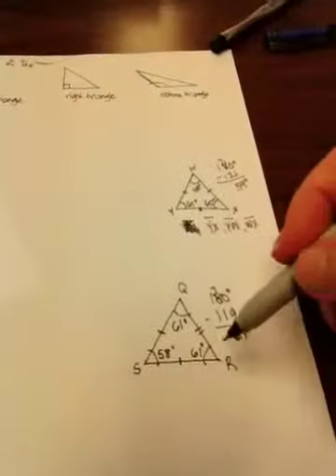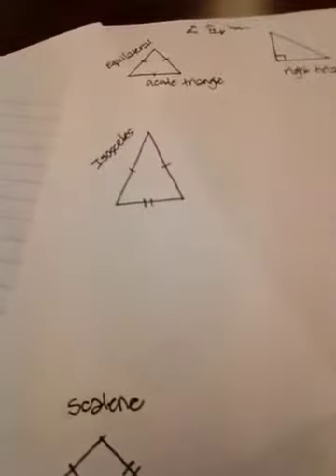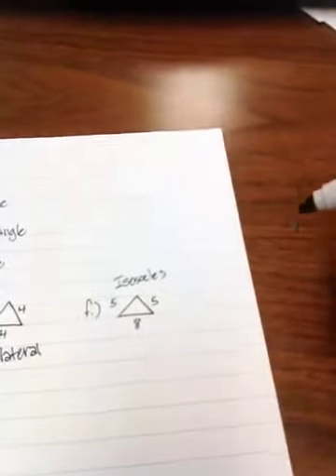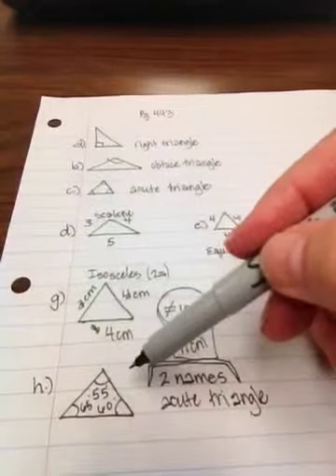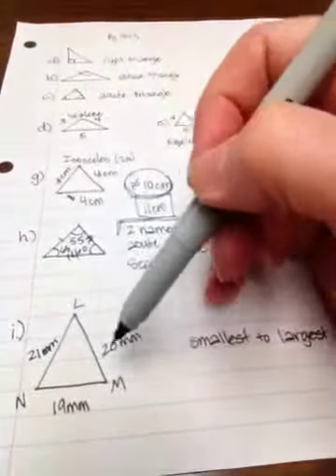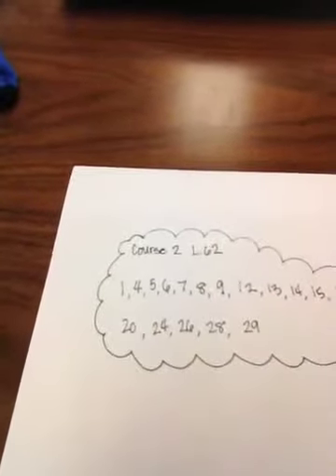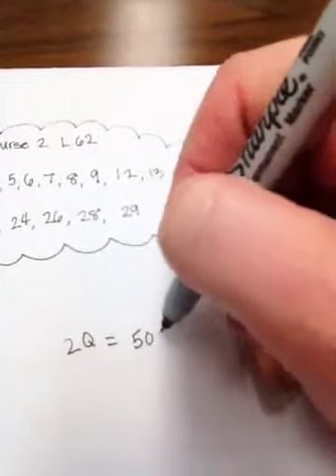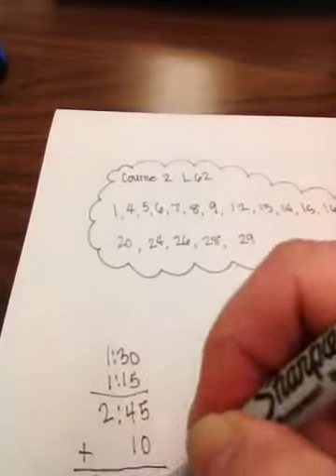MCS course 2 lesson 62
Triangle classification explained